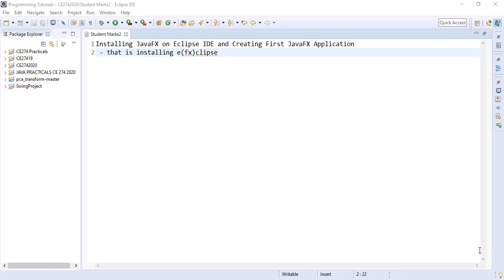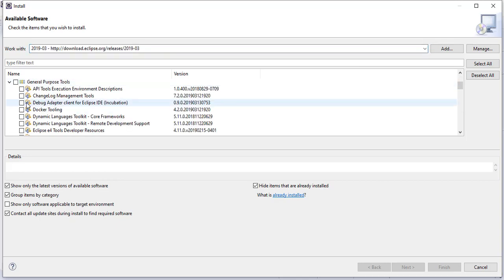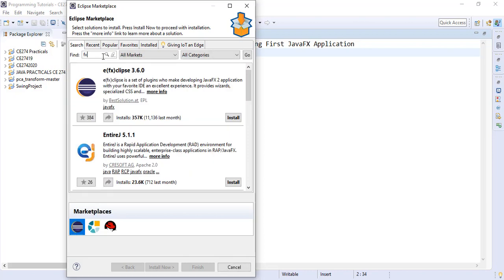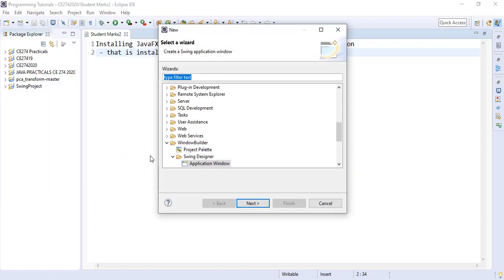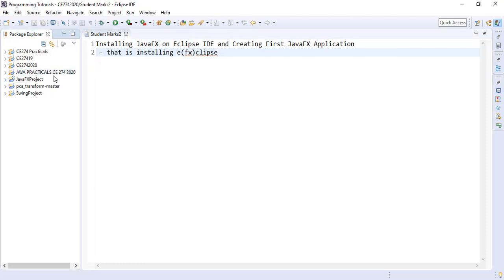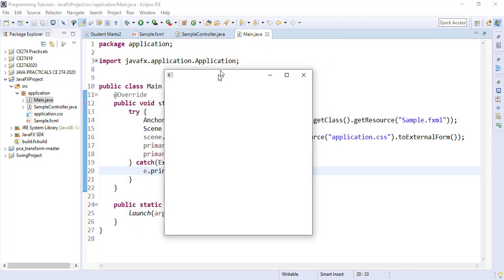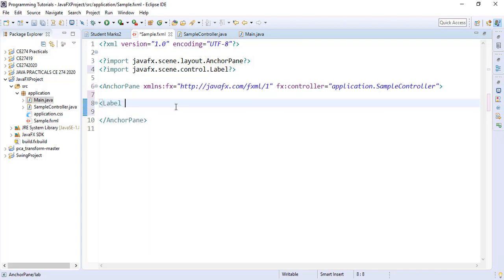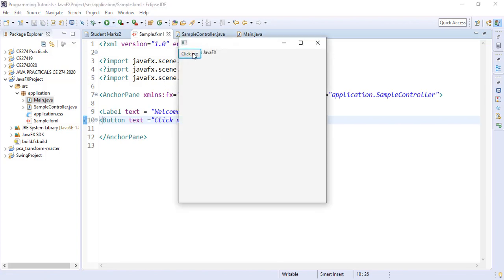Installing JavaFX on Eclipse IDE